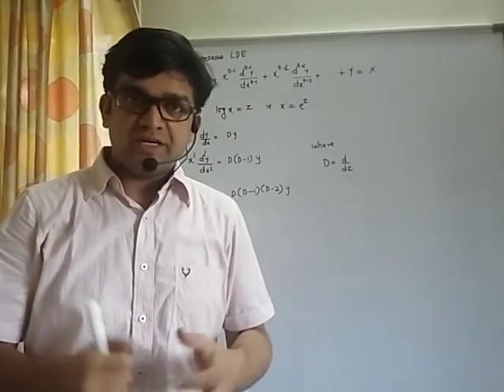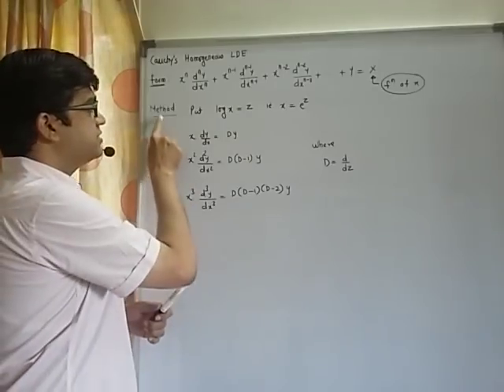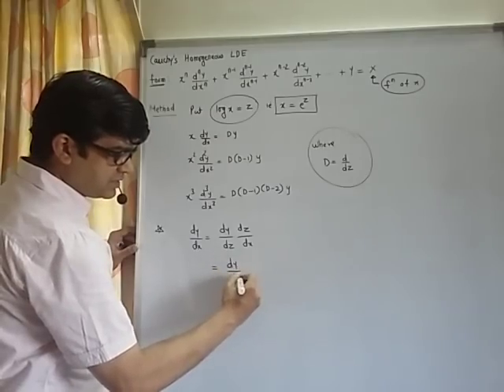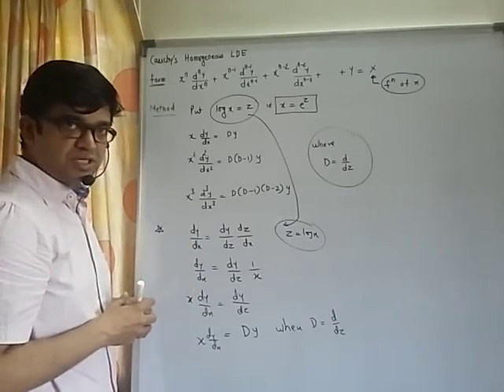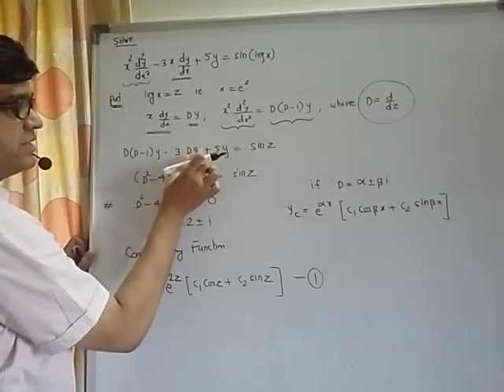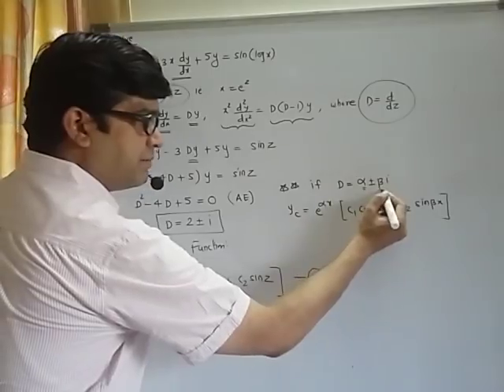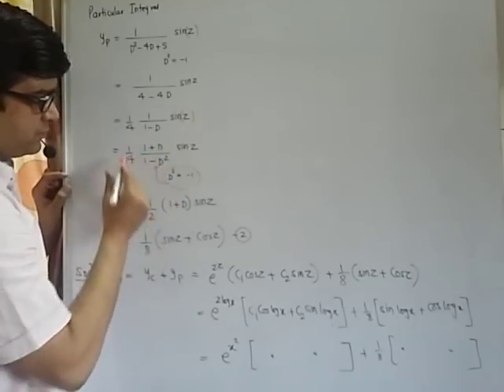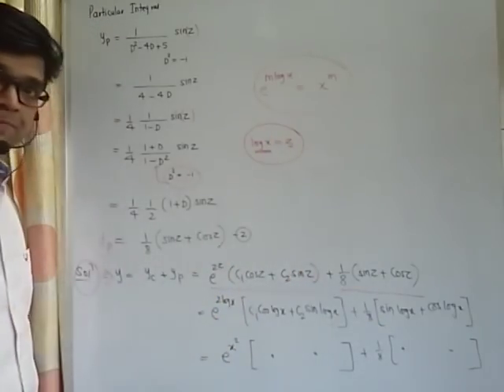Cauchy's DIfferential Equation|Sem2|Engg. Maths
Last minute revision lecture by Prof. Brijesh Mishra an IITian and Former Faculty at New Castle university.